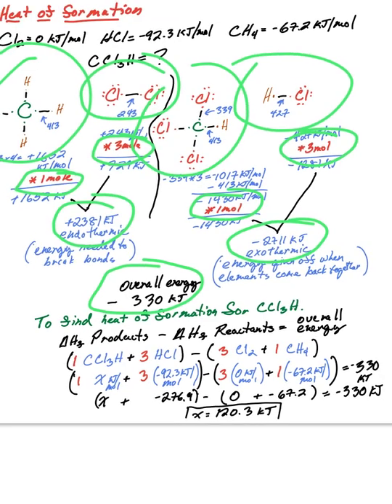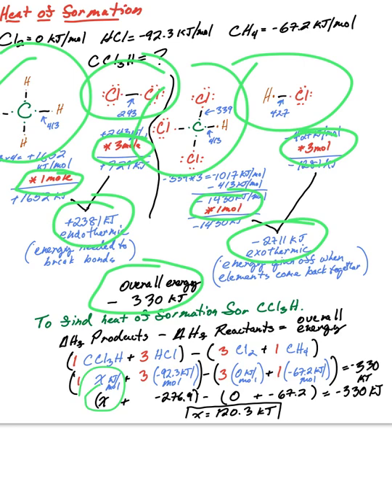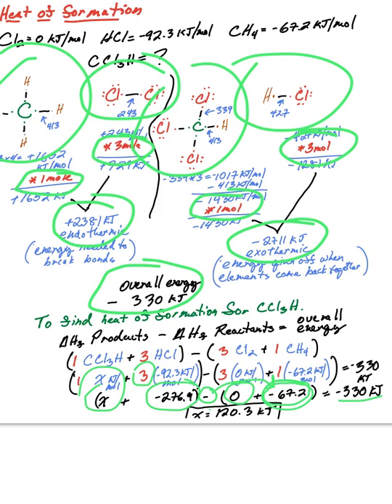Heat of Formation vs. Bond Energy